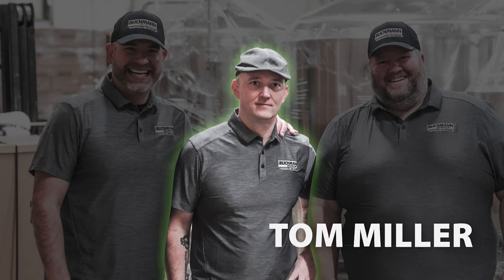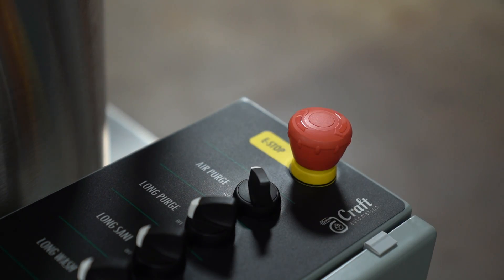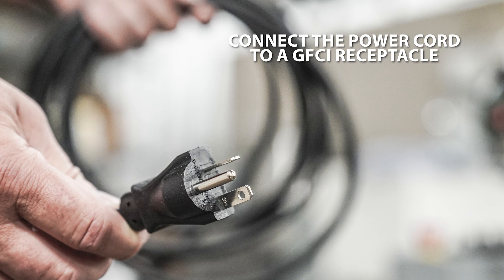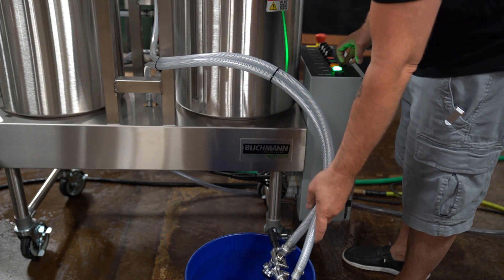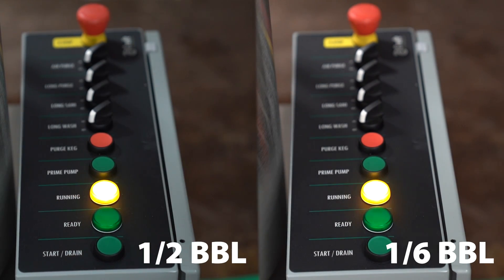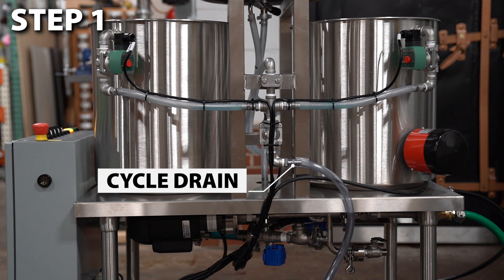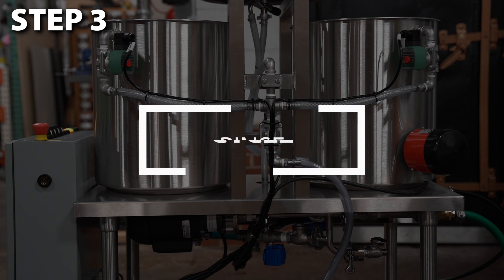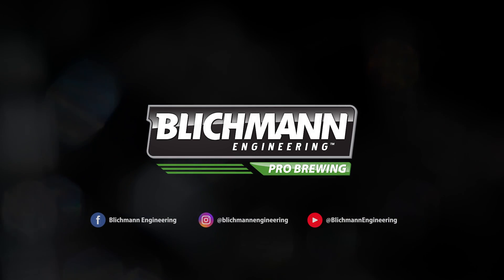How to Operate the Blichmann Keg Washer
Join Tom Miller, Pro Brewing Technical Support, as he walks through the proper installation and operation of the Blichmann Engineering Pro Brewing Keg Washer.

00:00 Introduction
00:20 Clean Upon Reciept
00:26 Install Quick Disconnects
00:33 Set Pressure
00:37 Connect CO2 and Compressed Air Supply
00:44 Attach Rinse Water Connection
00:55 Route the Cycle Drain
01:09 Power Cord Connection
01:16 Operation Preparation
01:23 Heater
01:33 Release E-Stop & Prime
01:45 Attach Keg
01:51: Evacuation
02:00 Cleaning Cycle
02:22 Operational Cycle Key Points
03:39 Closing